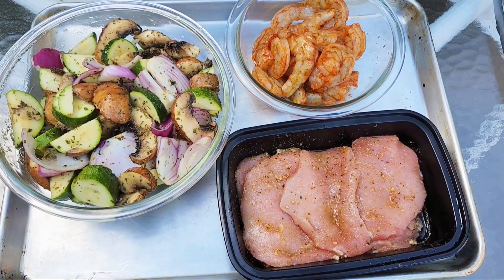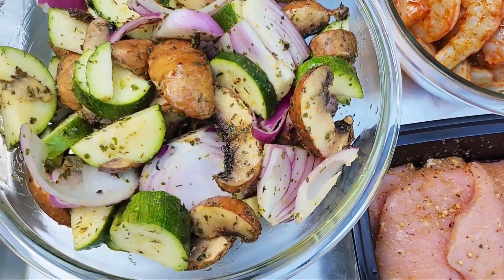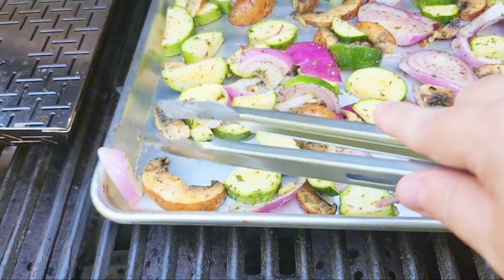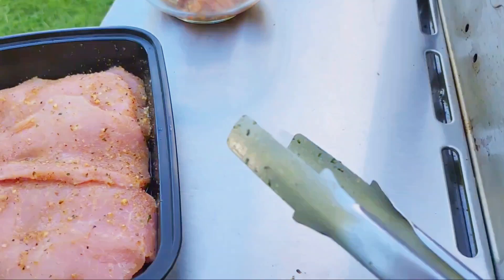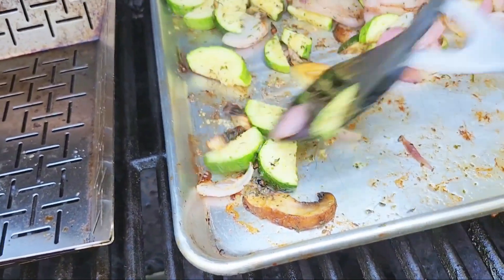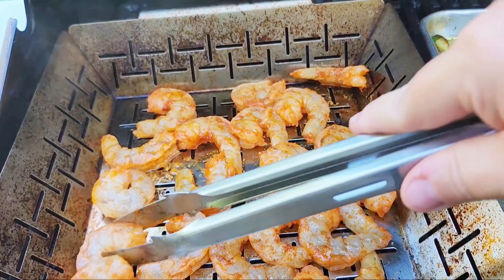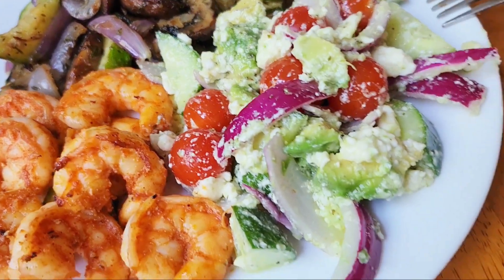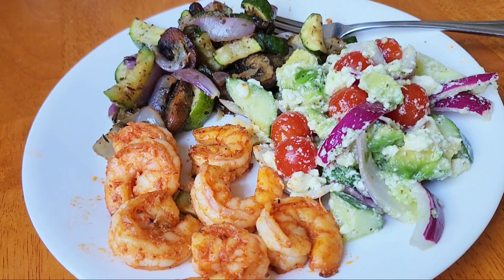Fast Healthy Dinner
Easy Weeknight Meal Ideas @SimplyEverydayJ